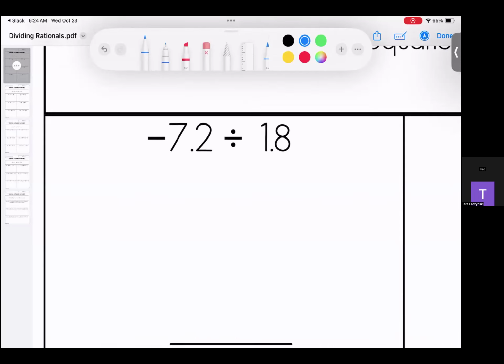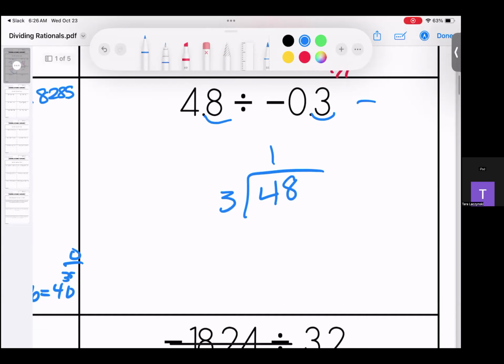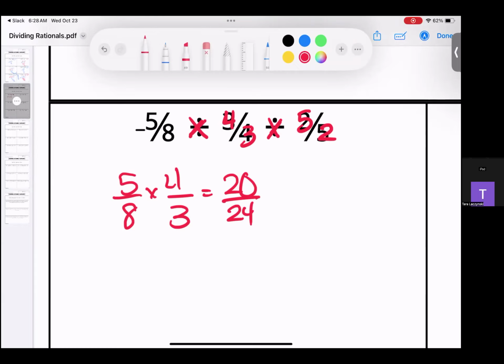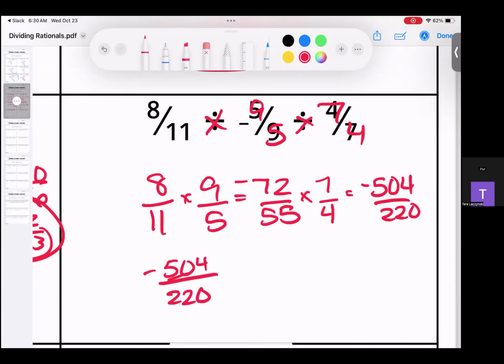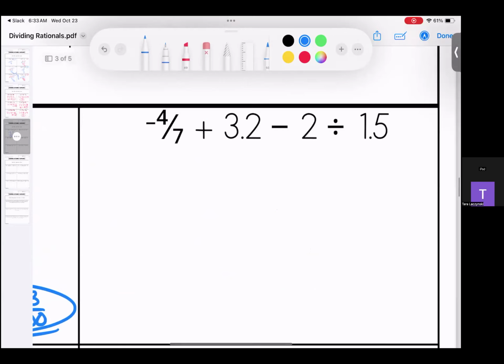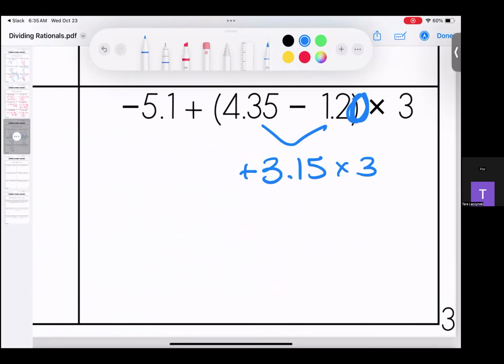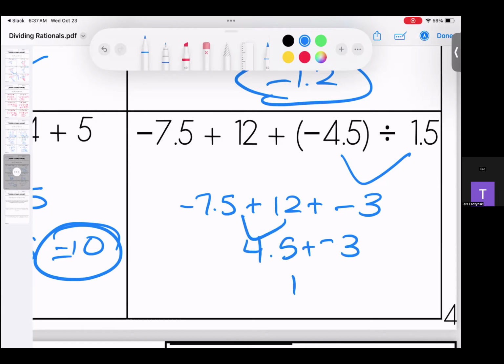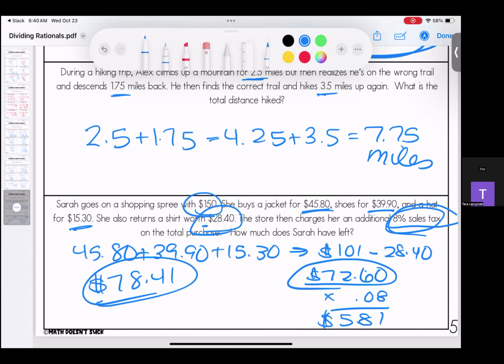Dividing Rational Numbers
We explore how to divide both fractions and decimals, with a focus on handling positive and negative numbers. You'll learn step-by-step techniques for dividing fractions using reciprocals, converting decimals to fractions, and keeping track of signs to ensure accurate results.

This week's homework looked at dividing rational numbers.

2nd assignment review begins at 4:07.

3rd assignment review begins at 8:32.

4th assignment review begins at 11:52.

5th assignment review begins at 13:56.